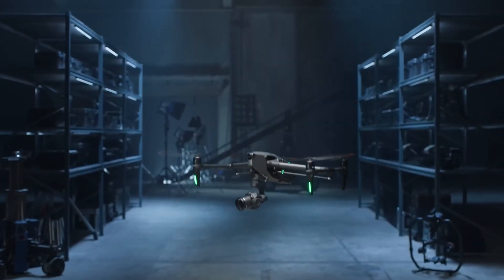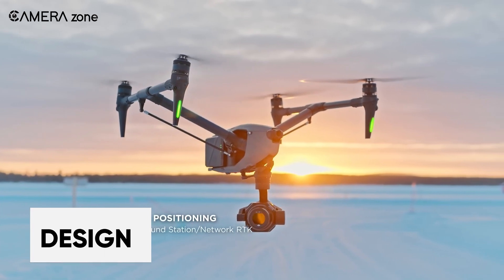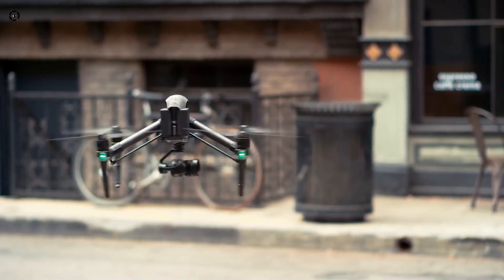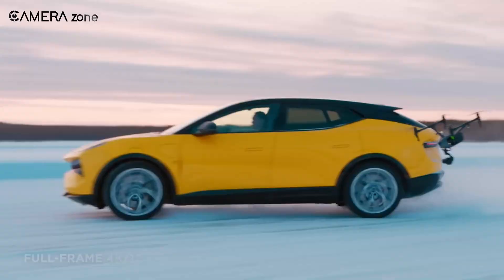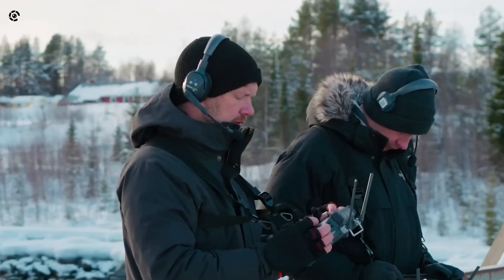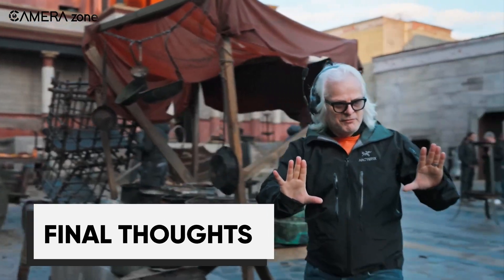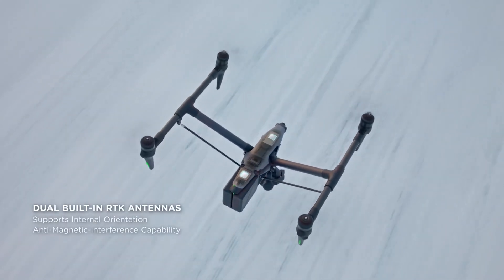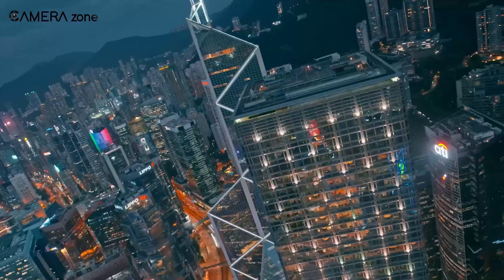DJI Inspire 3 - Too Much Expensive?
DJI has just announced the Inspire 3, the new professional-grade drone model that boasts a more streamlined and aerodynamic appearance compared to its forerunner, the Inspire 2. However, the DJI Inspire 3 is not intended for regular consumers, but rather tailor-made for commercial purposes, particularly for producing top-notch 8K films. In this video, we're discussing all the good and bad aspects of DJI Inspire 3.

DJI Inspire 3:

0:00 - Intro
00:36 - Design
01:24 - Performance
02:17 - Feature
03:20 - Final Thoughts